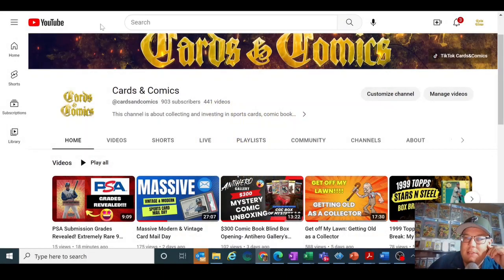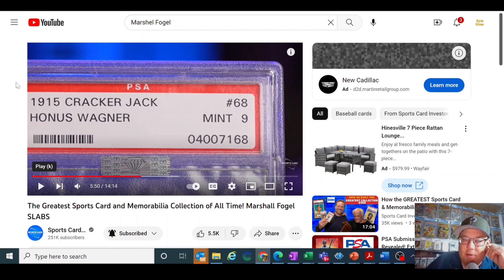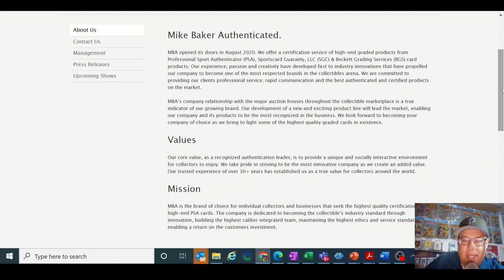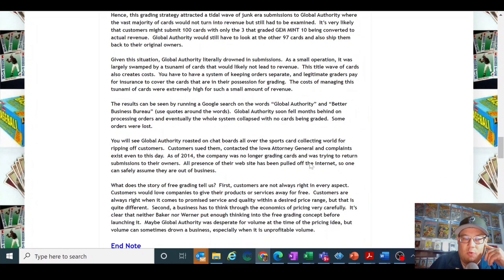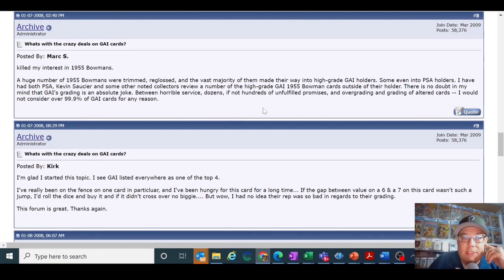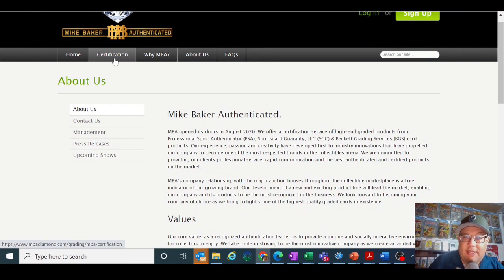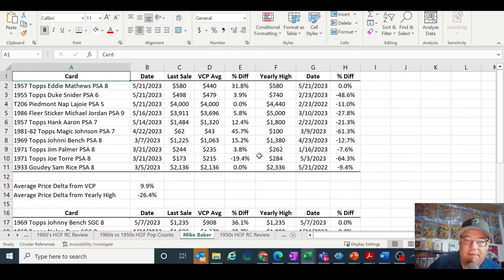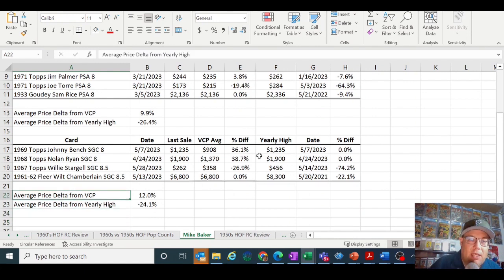Mike Baker Authenticated Stickers, Are they Worth it????